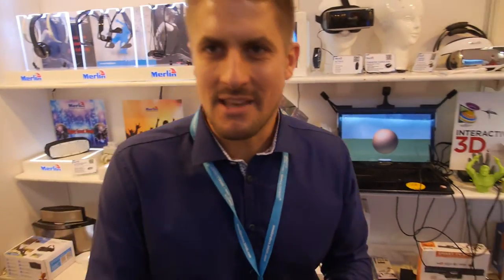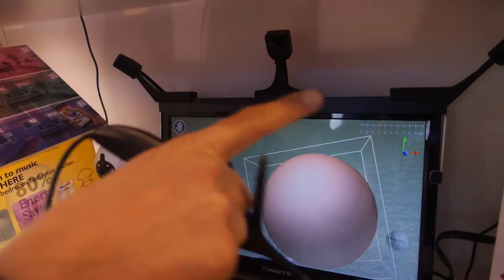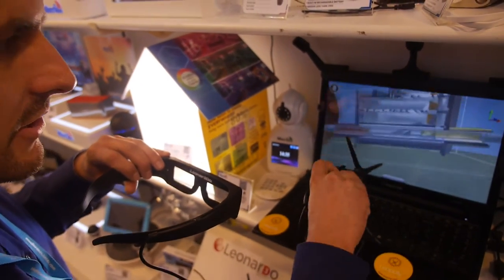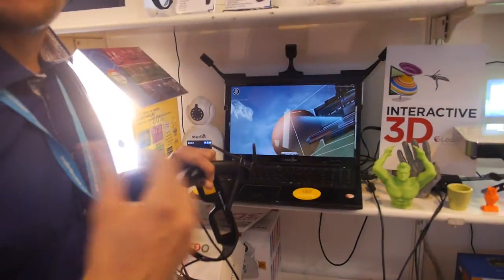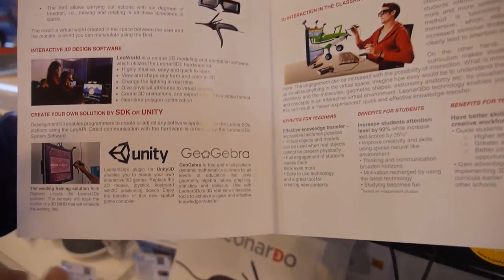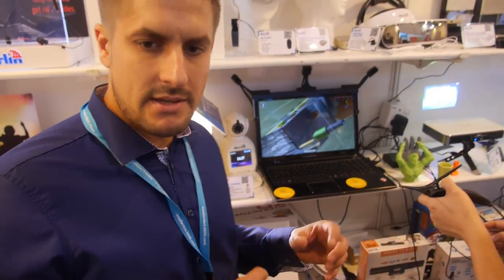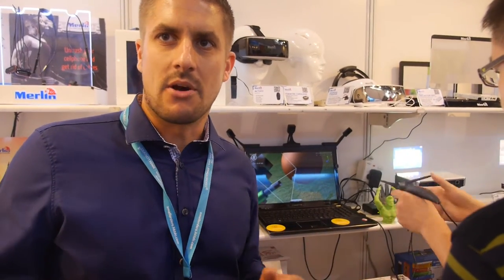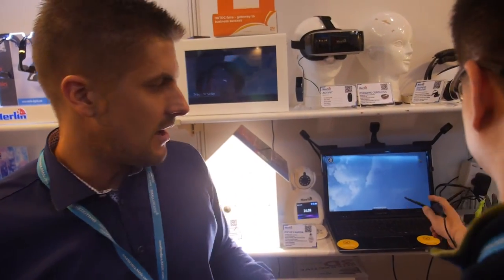Merlin Leonardo VR kit for on-screen editing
Merlin shows the Leonardo virtual reality kit that allows one to control 3D images displayed on the screen, using their proprietary controller that uses 3 IR sensors to monitor the position. The software also allows for direct import of 3D CAD files, supporting output to 3D printers. Based in Budapest, Hungary, the Leonardo sells for US$1000 and uses an open API that can be used for creating 3D games. The kit includes a pair of 3D glasses, the software suite and the wired controller.